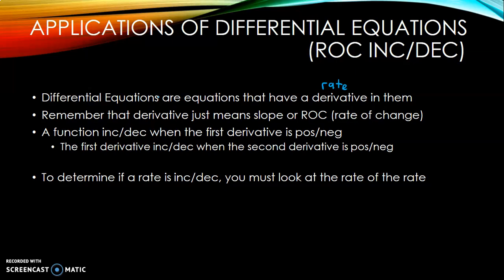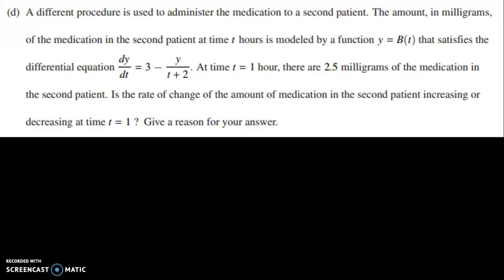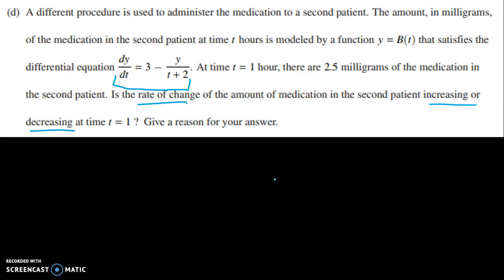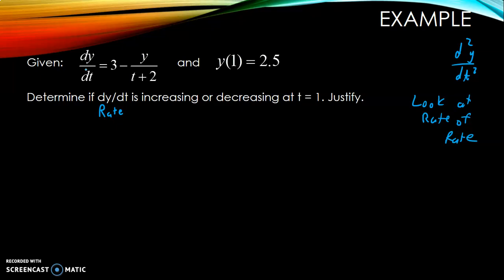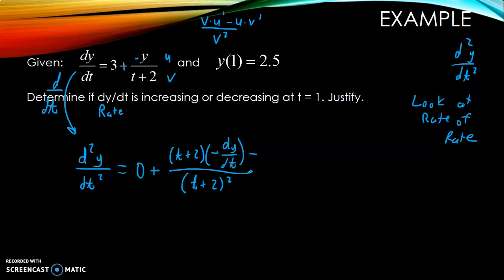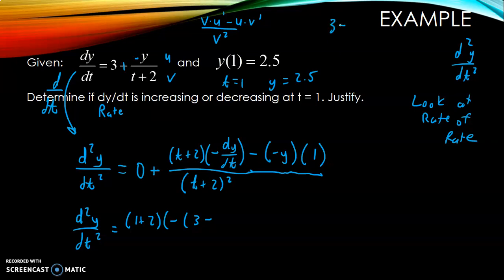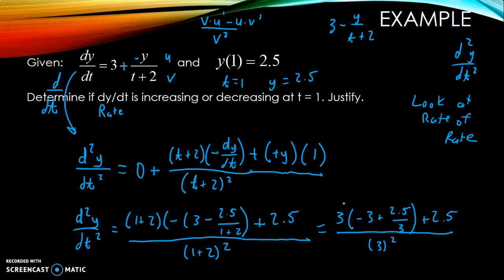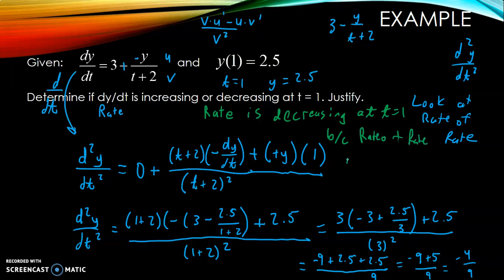Applications of Diff Eq Part 1